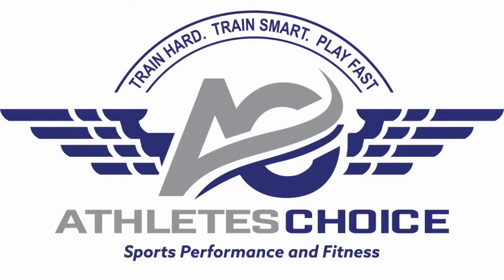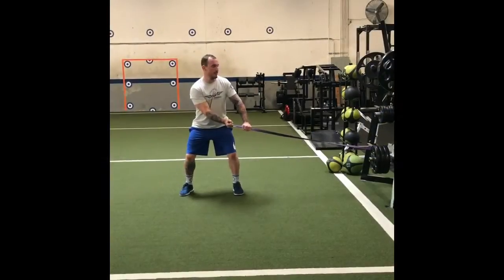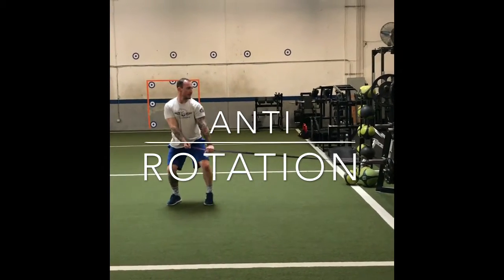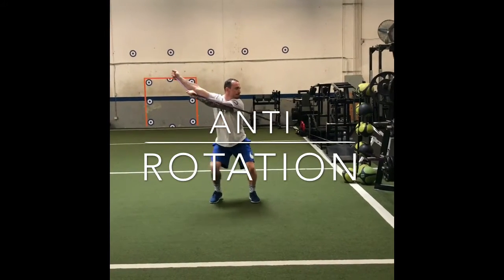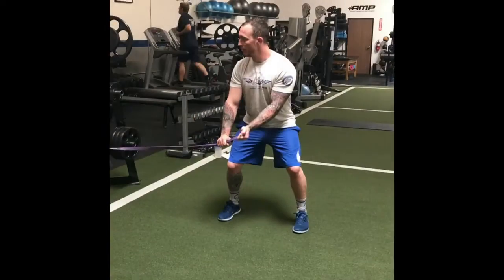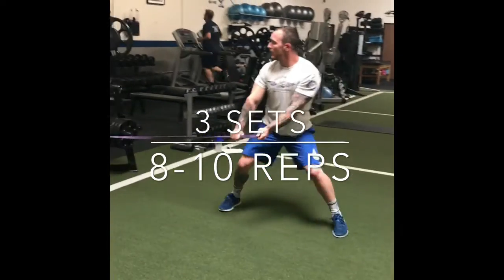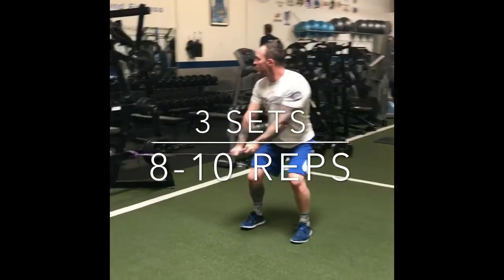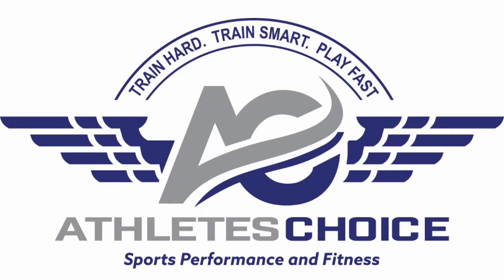Athletes Choice Tip of the Week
Anti Rotation Core exercise specifically designed for lacrosse shooters. This exercise will help keep your back strong and stable while shooting with velocity.